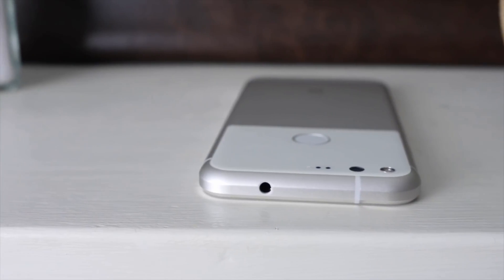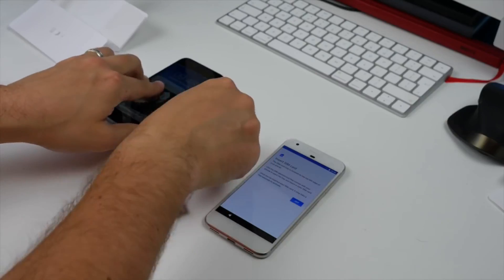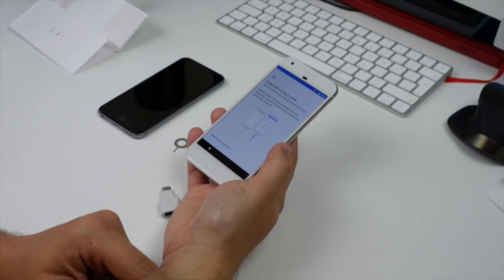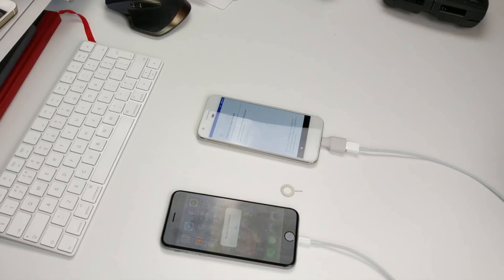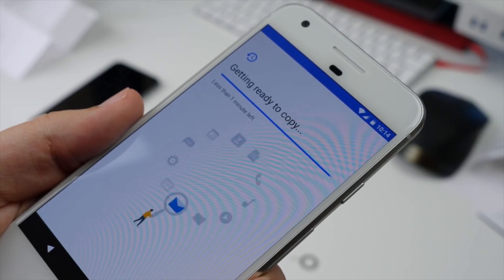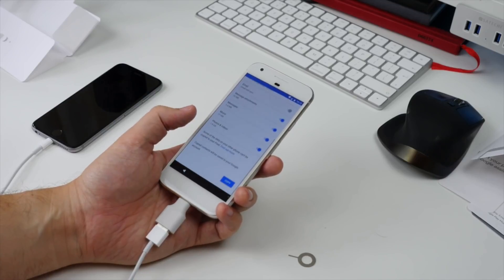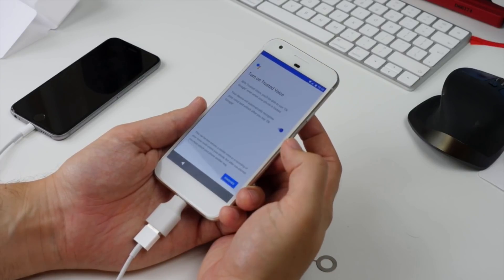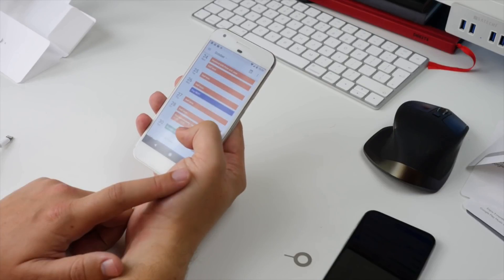Transfer iPhone Data to Google Pixel| Sync contacts, message, photos, music, videos to Google Pixel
Learn the tutorial to transfer data from iPhone to Google Pixel/XL with/without Quick Switch Adapter

Want to switch everything from old phone to a new Google Pixel?The Phone to Phone Transfer can help you  transfer your data from old iPhone,Android phone to new Google Pixel with 1 click, sync contacts, photos, video, SMS messages, call logs, music, notes, apps, etc to Google Pixel with or without Quick Switch Adapter.

Tips:The Phone to Phone Transfer also can help you switch from BlackBerry, Nokia, Windows phone to Google Pixel directly

How to Sync iTunes Music to Google Pixel